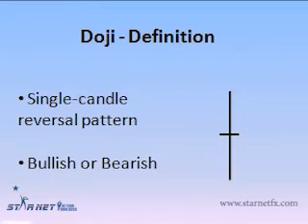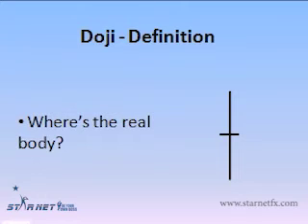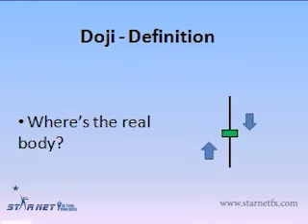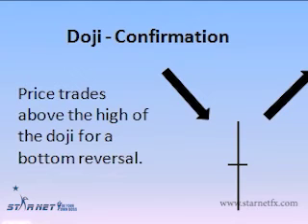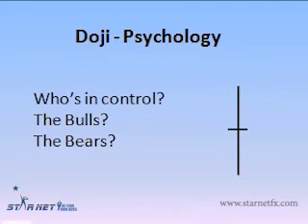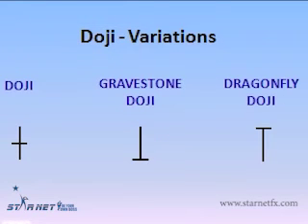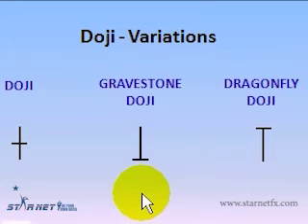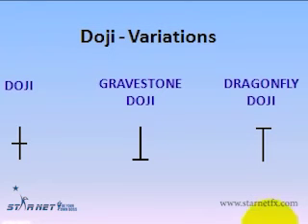Star Net Candlesticks Doji Vol 9